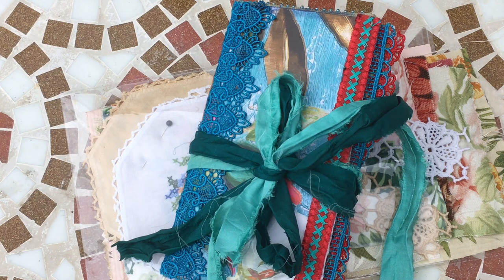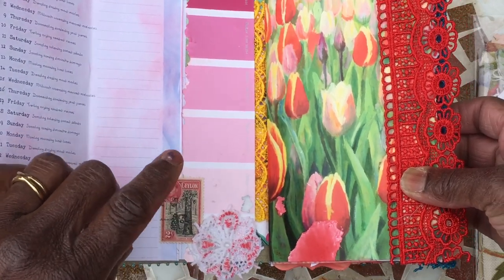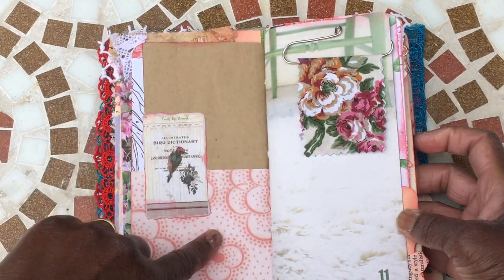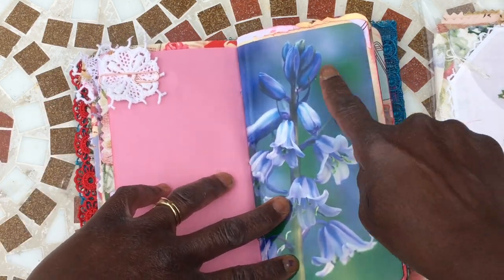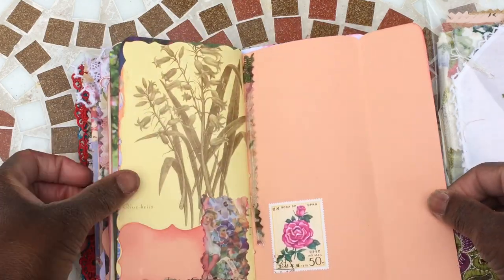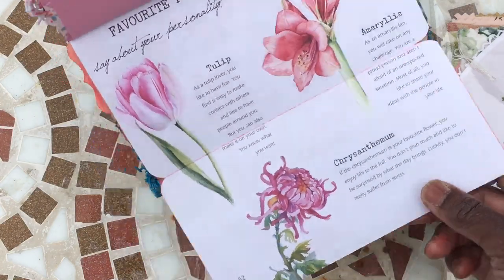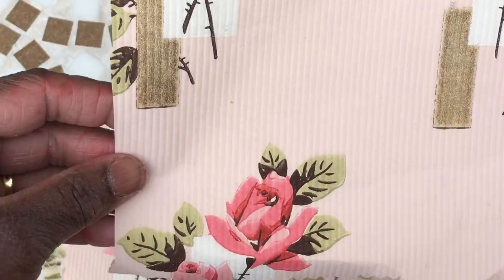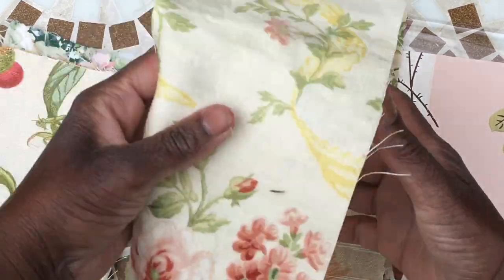May Day Book Flip Through and Vintage Fabric Bundle Share on Etsy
A flip through share of my Day Book for May..filled with vibrant florals  and fabrics and even vintage wallpaper too...

Finally got around to sharing some of the beautiful vintage floral fabric and wallpaper goodies from my stash. more than I could ever use ...
A share on how to embellish paper clips Mrs Cog ( her video linked below) style create fabric flips and layering.

Vintage Fabric &  Linen & Lace Bundles ...to Adding Texture and Journaling Space to your Journals

Paper Clip Embellishment Share and Tutorial from Mrs Cogs Crafts

 I do hope you find this video useful !

Also Just Jenni Journaling on Facebook

Welcome Aboard!!!